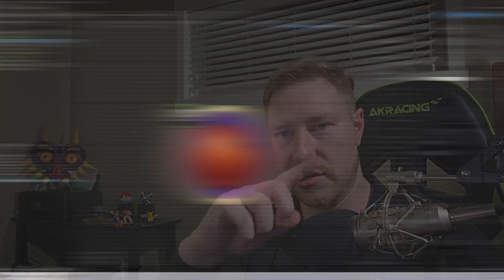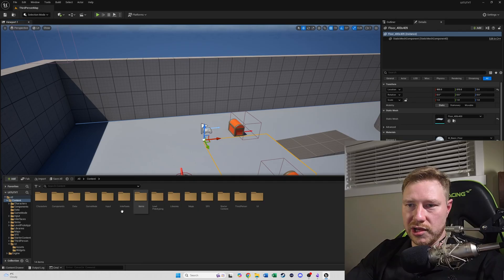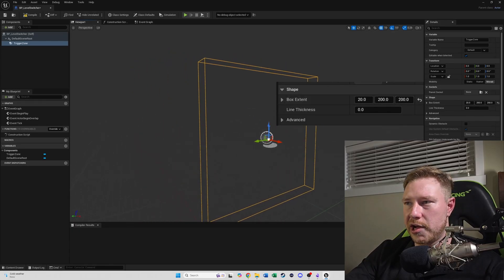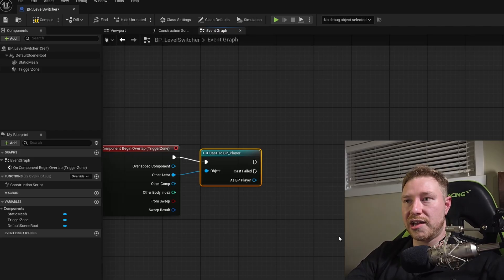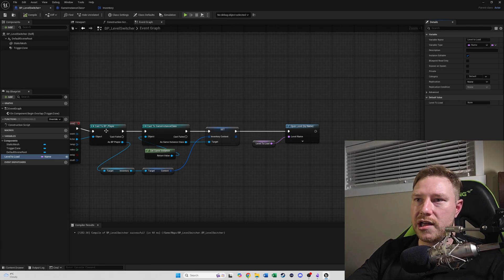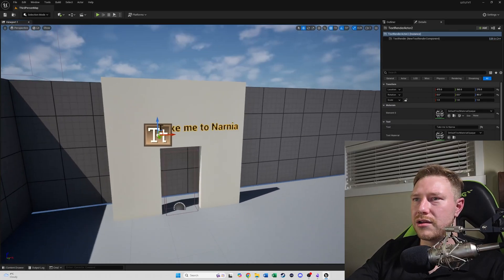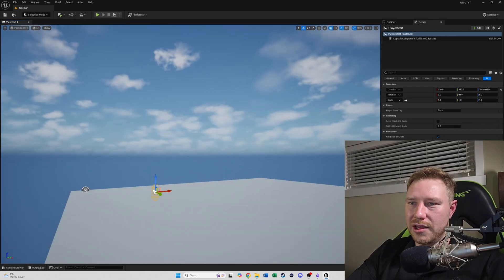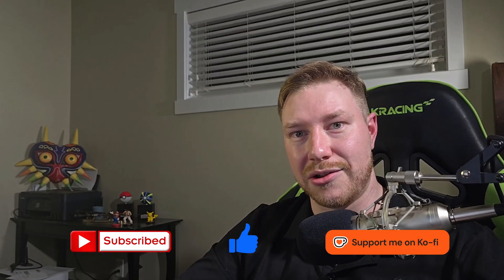EASY Data Transfer Between Levels in Unreal Engine 5 (How to)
Learn how to send data between levels in Unreal Engine 5 using the Game Instance. This tutorial covers the basics of Game Instance, Switch Levels, and Moving Items and other data to though out your game!

00:00 How game instances work in unreal engine 5
1:33 Creating A Game Instance
2:55 Blueprint to Switch Levels
5:00 Creating Inventory Variable in Game Instance Class
6:30 Finishing our Level Switcher
8:40 Adding the Level Switcher to the Map
9:10 Getting Inventory Values from the Game Instance
10:28 Quickly Making Map, and Testing
11:40 Subscribe for More Unreal Engine Tutorials

- Live Streams
- Tutorials

- Community Help
- Test My Game Area